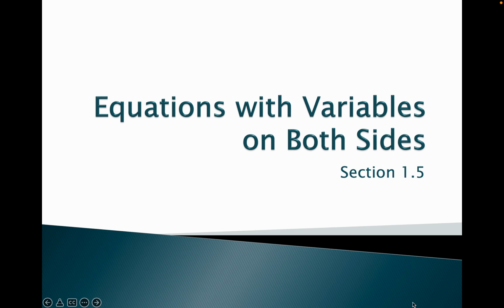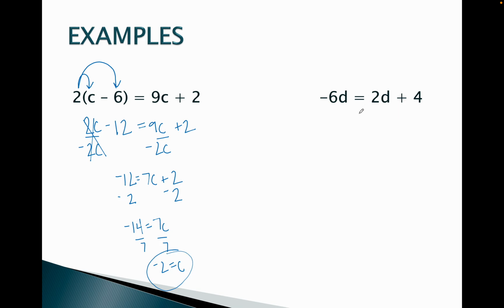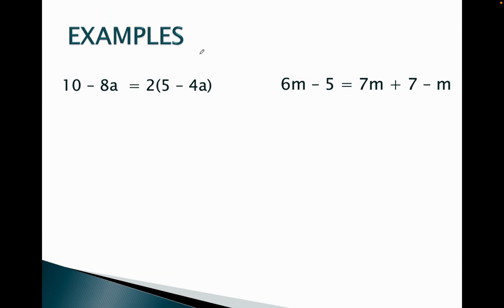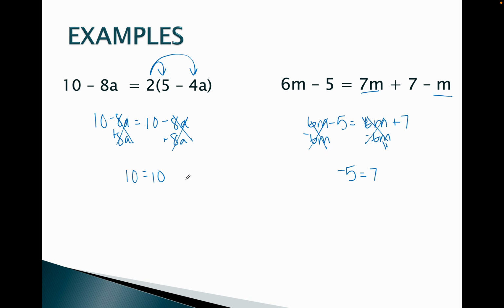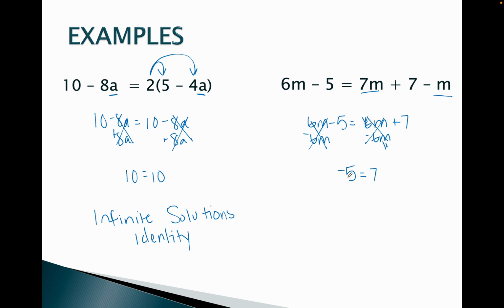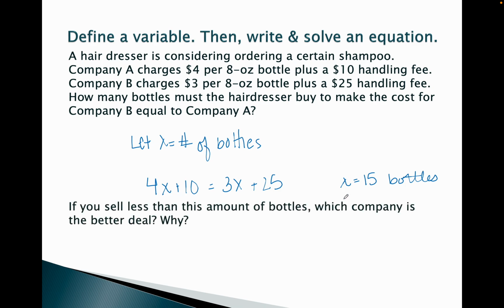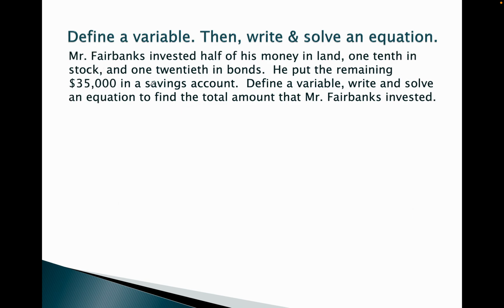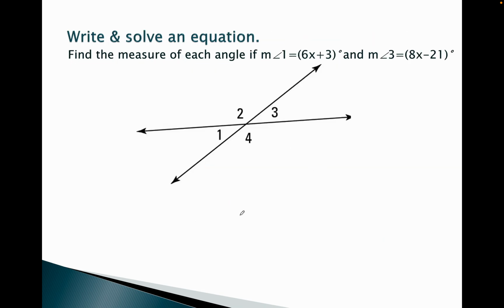1.5 - Equations with Variables on Both Sides (Special Cases)